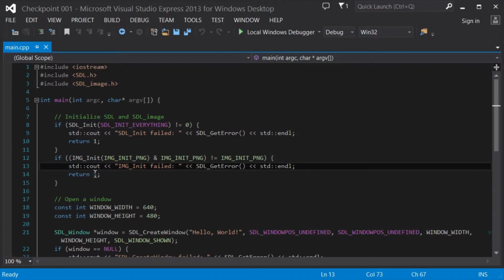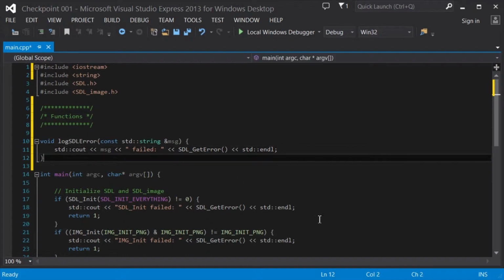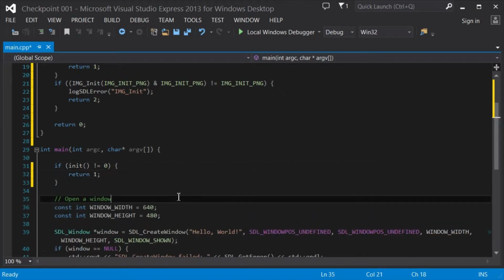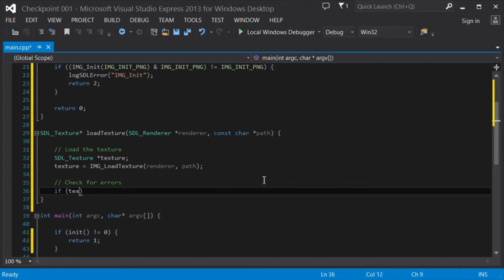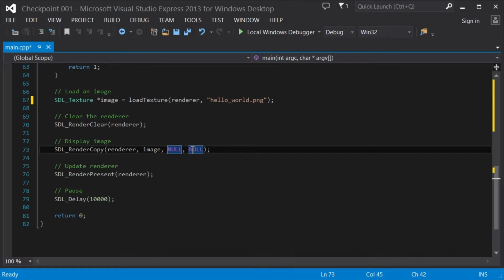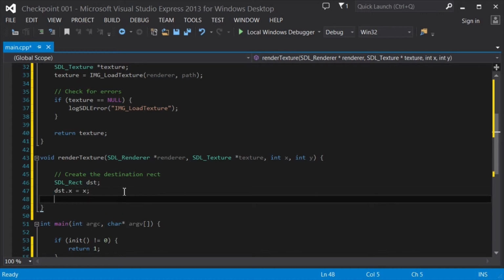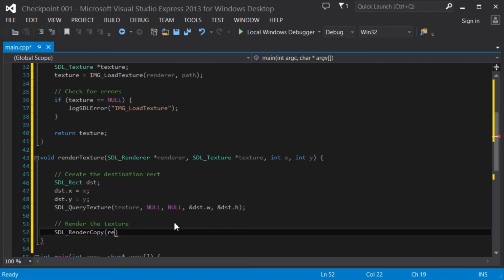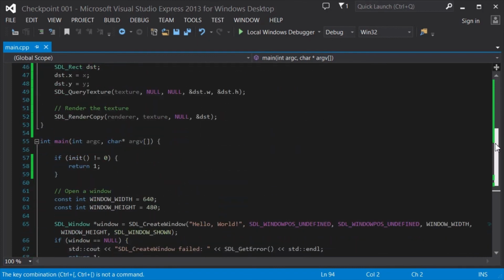[SDL 2.0] Checkpoint 002 - Cleaning Up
In this tutorial, we clean up our code and organize various parts into functions in preparation for some more fun stuff.

[Downloads]

[Music]